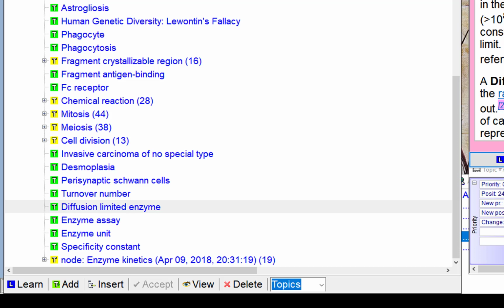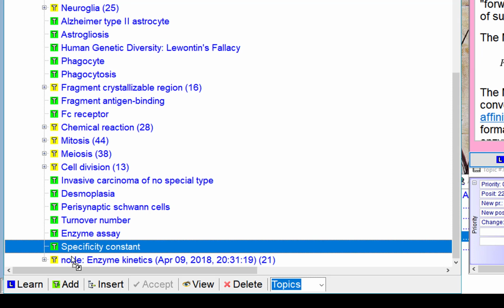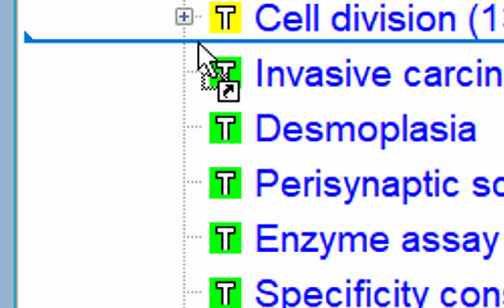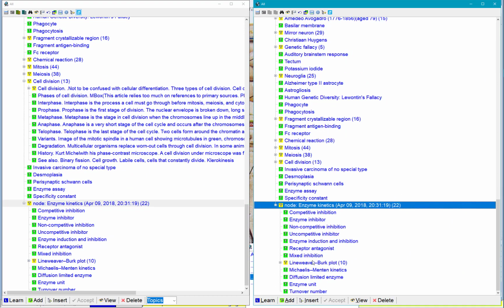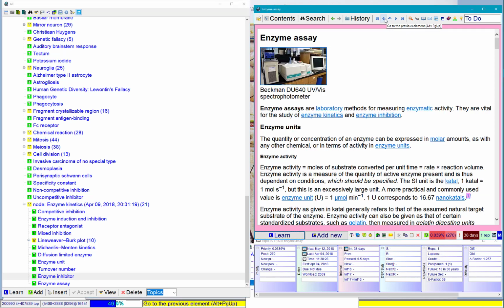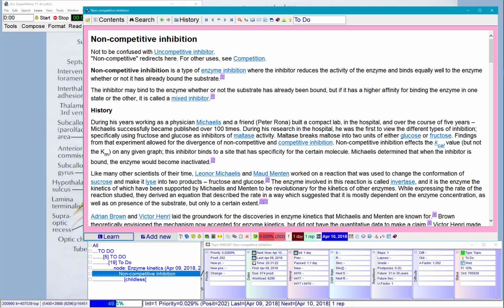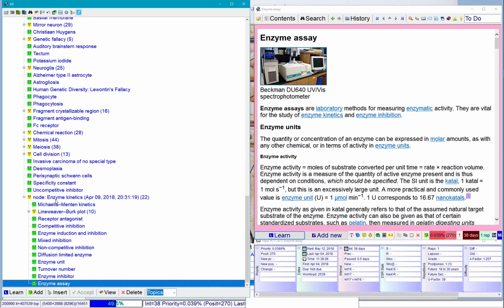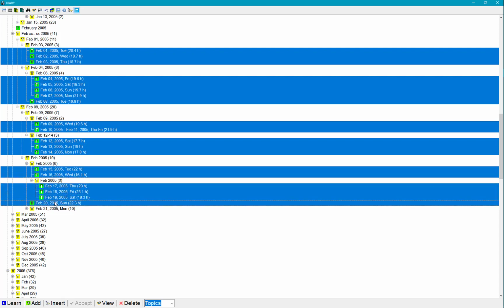Drag-and-Drop in Contents (SuperMemo 17)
Building knowledge tree should be easy to anyone familiar with Windows Explorer. Differences are minor.

Use of concept groups may seem off topic, but this is one of the most popular ways of quickly dumping elements at specific locations in the tree.